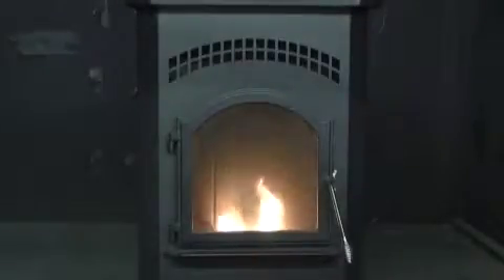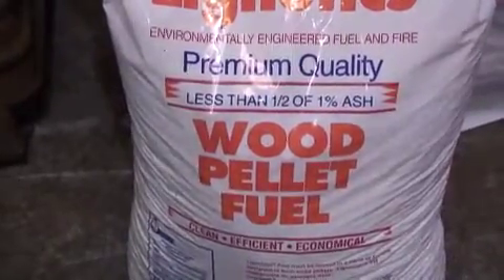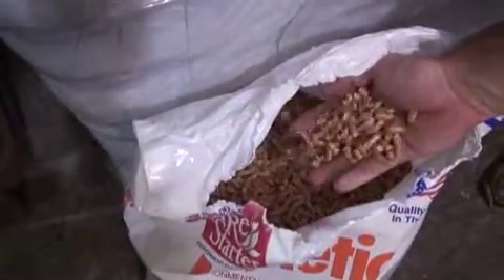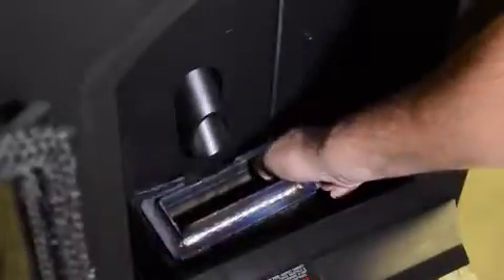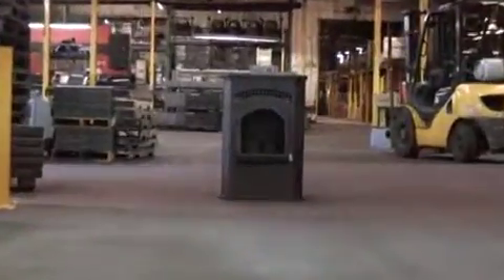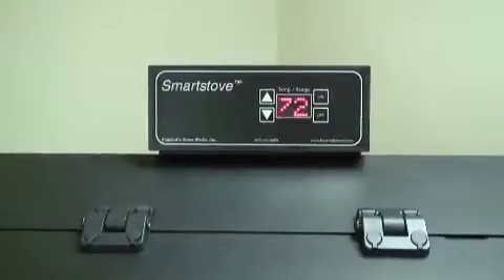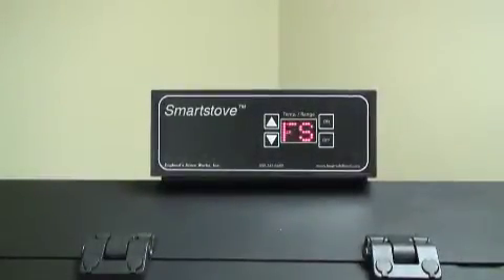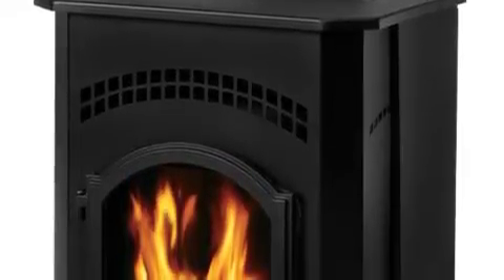CB120; Daily Operation | England's Stove Works, Inc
See your user manual for more specifics on how to maintain your stove.

HeatRedefined.com